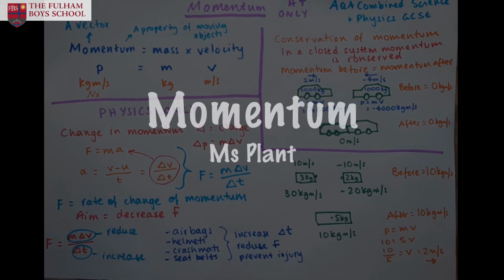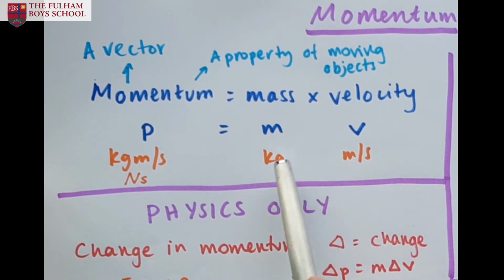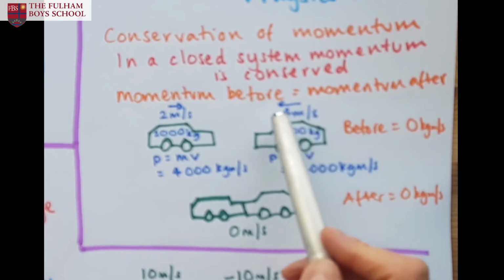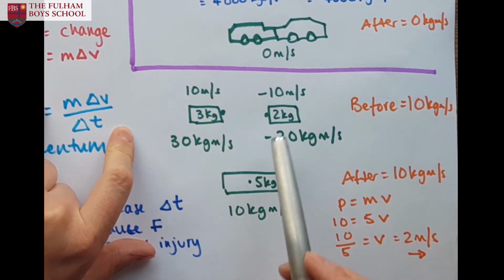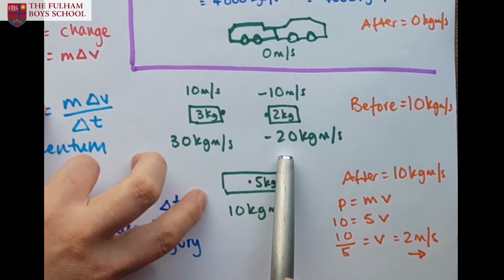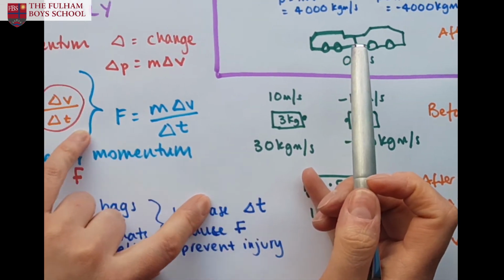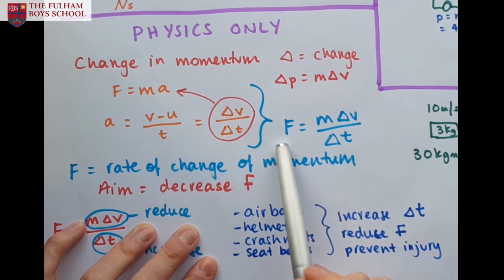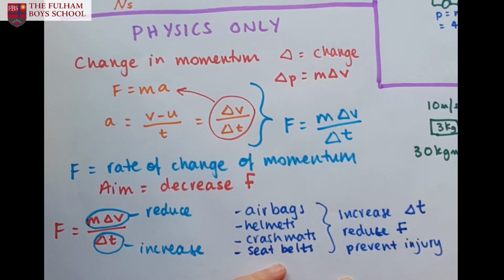5 Minutes on Momentum